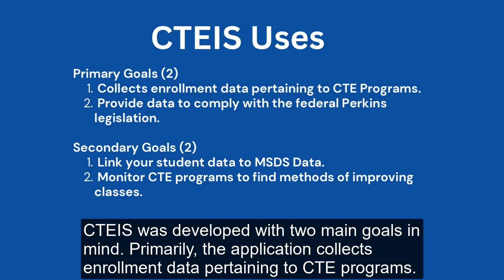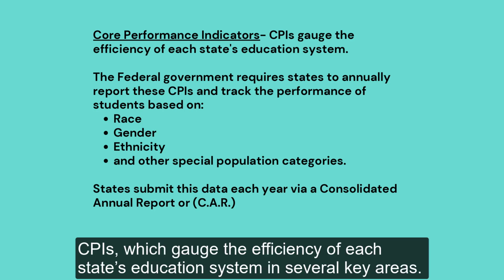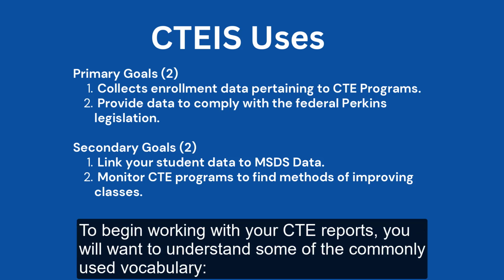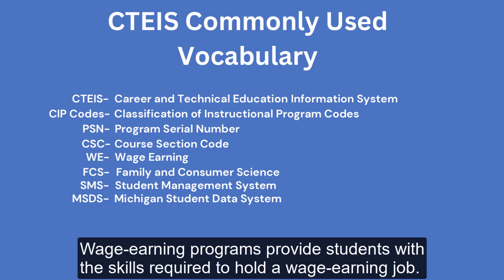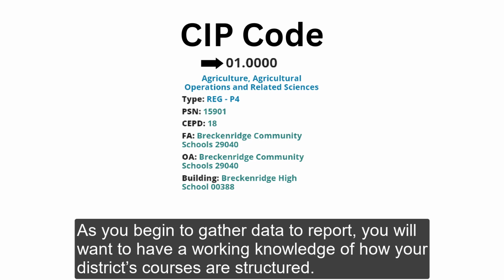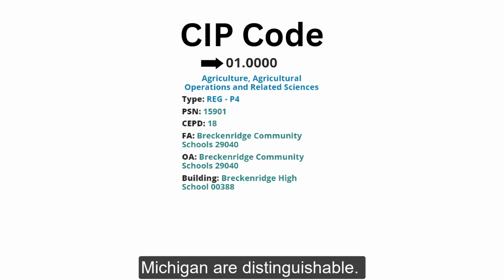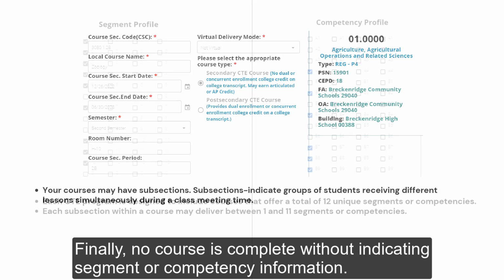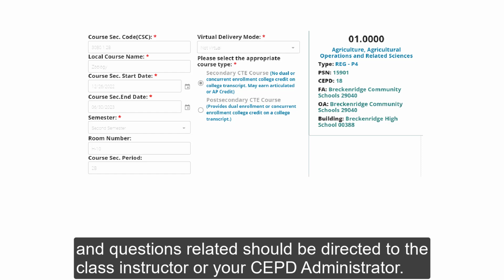02: Understanding CTEIS Training Video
CTEIS Training